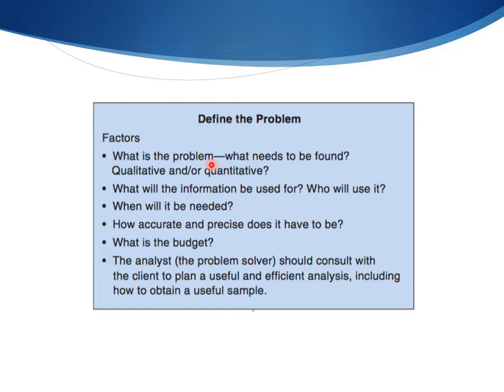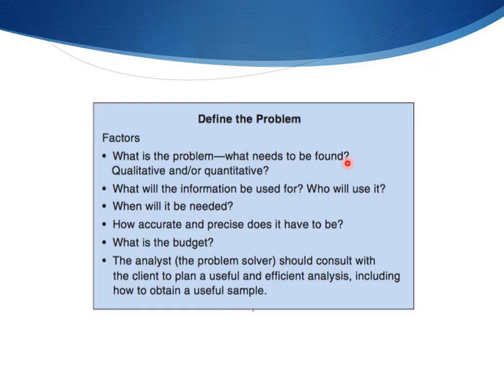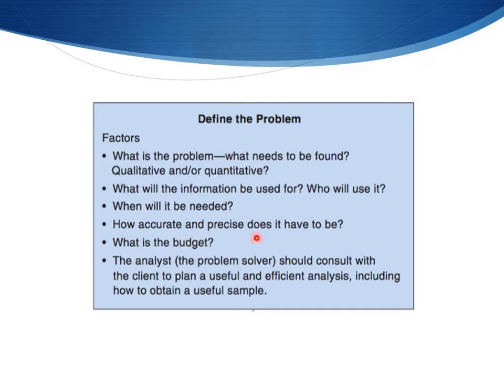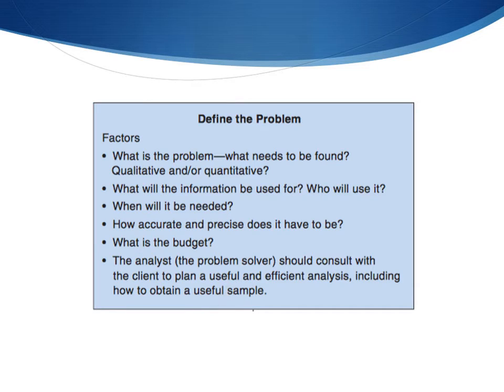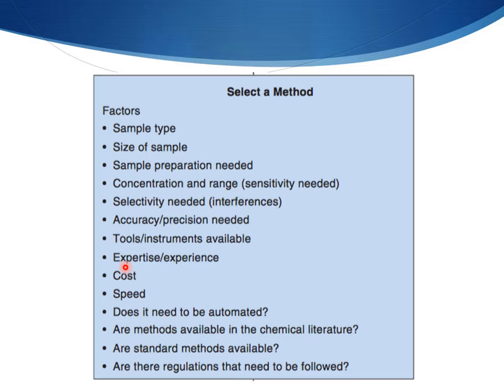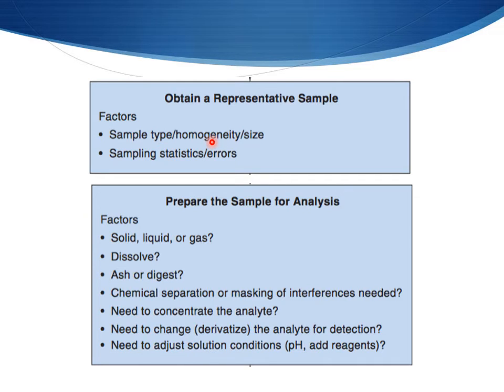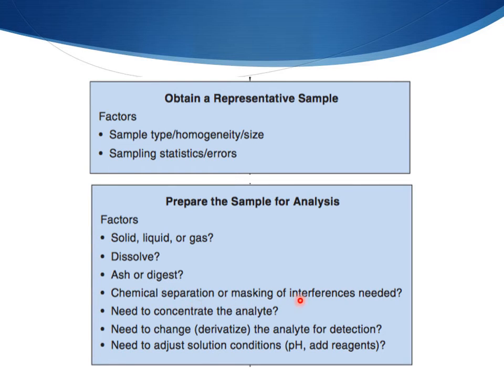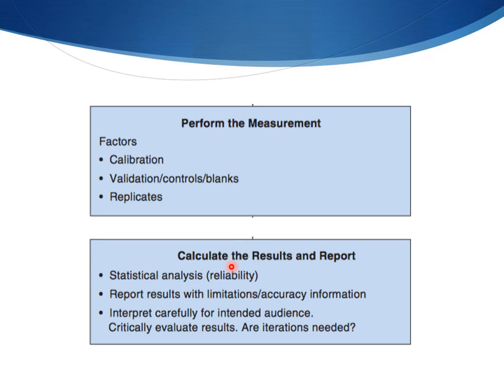Steps in a Typical Analytical Process